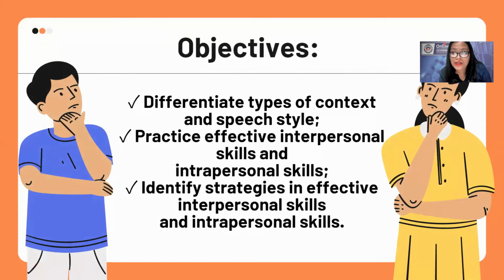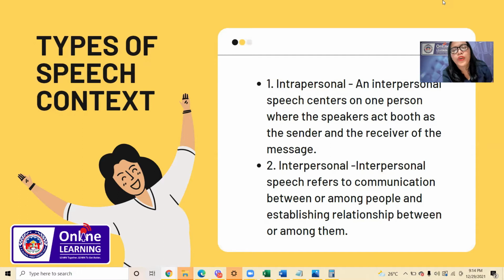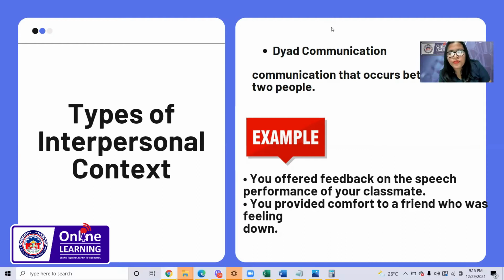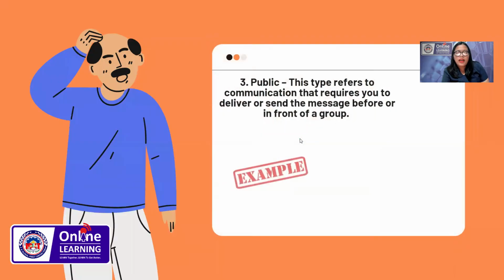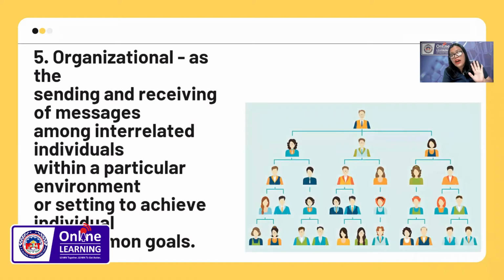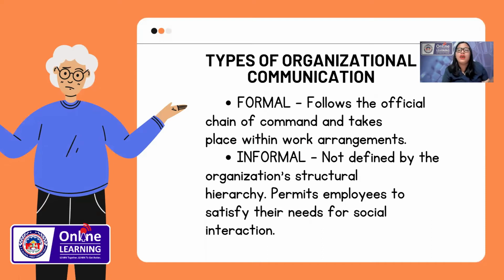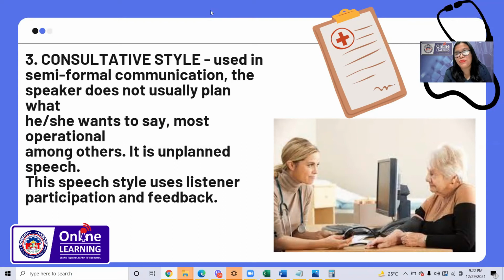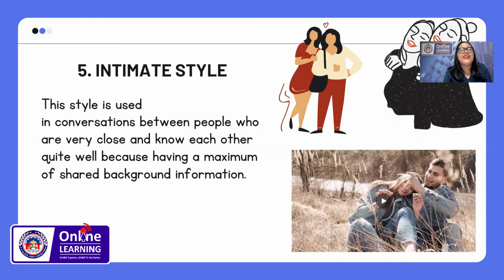Speech Context and Speech Style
HENG11 - Oral Communication
Chapter 08
Ms. Jodelyn Dino